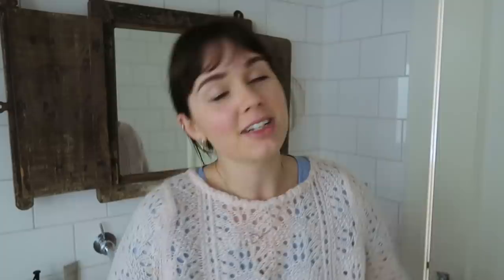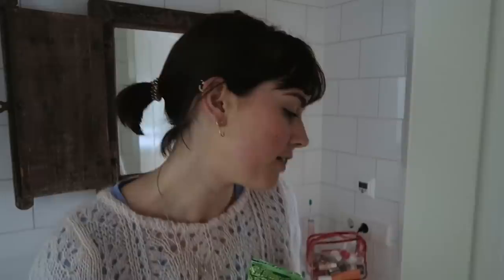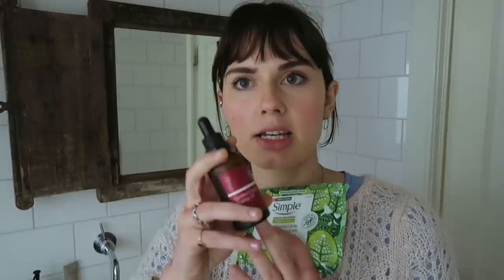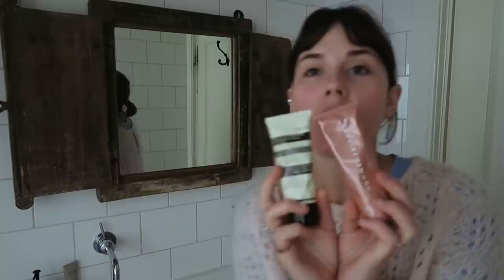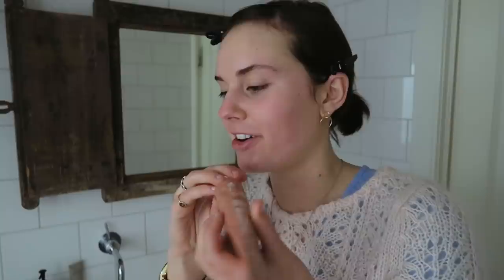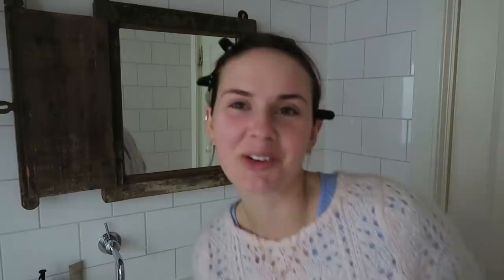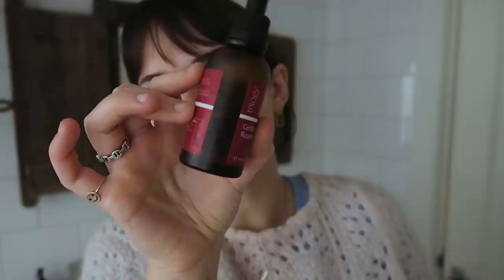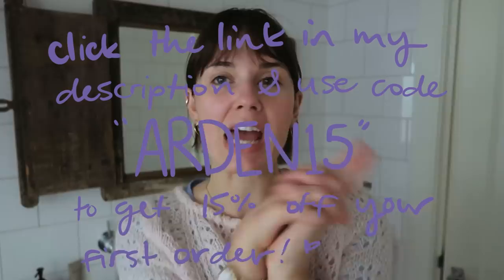My Skincare Holy Grails 2019 + Travel Routine 🌟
Today I take you through my skincare routine post-accutane, and some travel/regular life holy grail skincare products that have become my ultimate MUST HAVES. Dramatic? Maybe. Truthful as I see it? Also maybe. Does anyone think I need to get a real microphone after listening to this video? If you say no, you're lying to me and your own ears. *buys cheapest microphone on amazon*

anyway, I included a visual of each of the product names, and I've just had a double margarita, so I'll try my best to list out the products but I can't promise anything.

Trilogy Rosehip Oil
Simple Biodegradable Wipes
Summer Fridays R+R Mask (a very new favorite)
Aesop Exfoliant Paste or some shit like that (look up aesop lactic acid exfoliant and you'll find it even though I won't do that for you)
I also love cetaphils BASIC ASS MOISTURIZER but I didn't include it in this video because my travel size burst in my bag and I'm still feeling bitter about it
Aquaphor Healing Ointment Advanced Therapy
EOS lip balm in Coral Shimmer
Ole Henriksen Banana Bright Primer & Eye Cream
A complicated spelling sunscreen that I wrote on the screen so you can pause
and something else probably